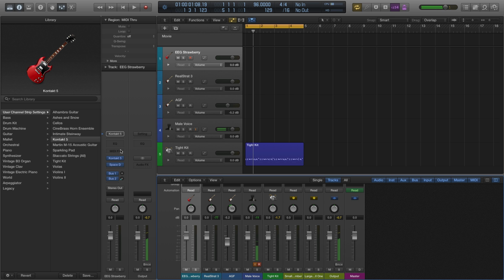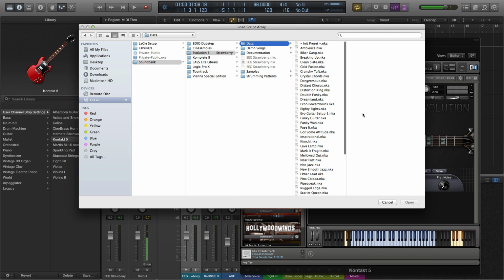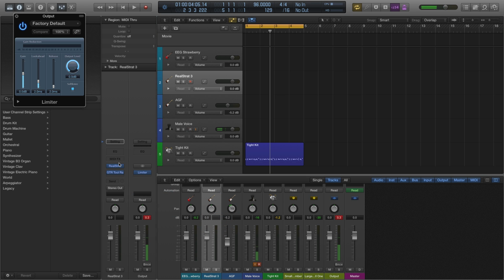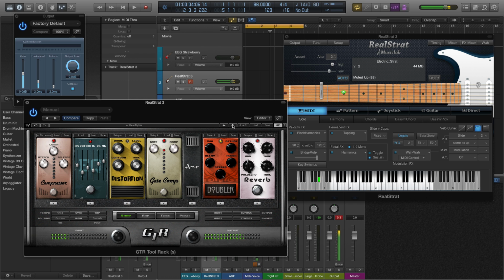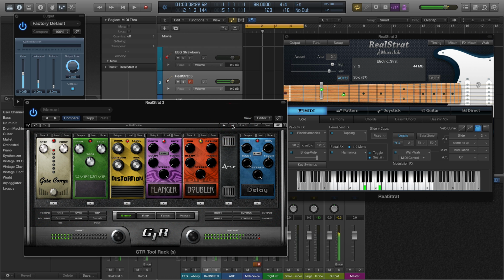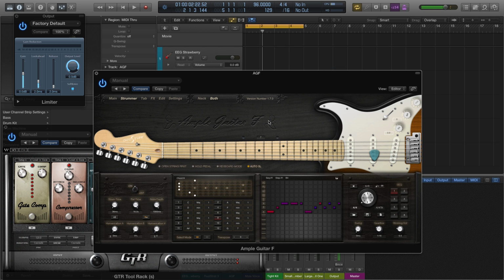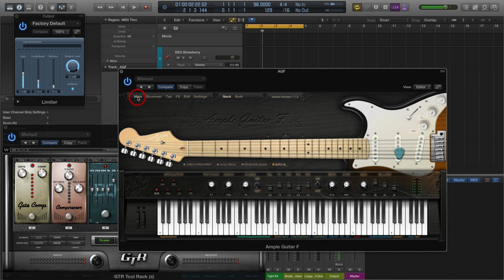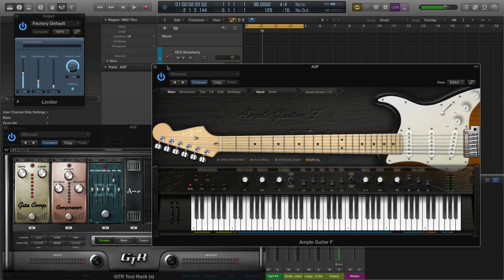Guitar VST Review and Comparison: Strawberry Evolution, RealStrat3, and AGF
Just a basic review of these three great plugins. All three fall within similar price ranges but differ greatly in sound and application. Enjoy!

Want to learn how to program music using virtual instruments? Click here to check out Virtual Musician Academy